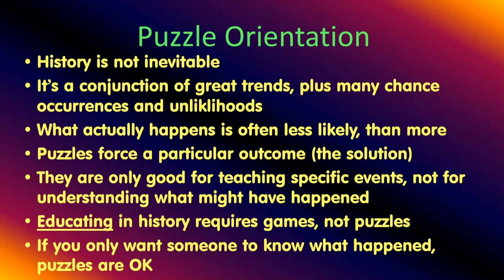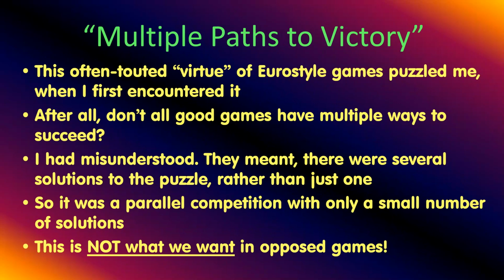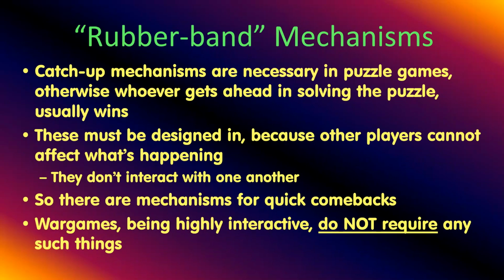Techniques wargames should adopt from euros. Part 2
Some Eurostyle game techniques can be worth adapting to wargames - and some are not. Lots of the former in the first part, mostly the latter in this part 2.

Monday videos may not have any obvious connection to game design. All of the Thursday videos are about game design.

My thanks for the generous support from Mrnapoleon01, HarryK, cj_mount, and others. And *especially*, Mike Anthony.